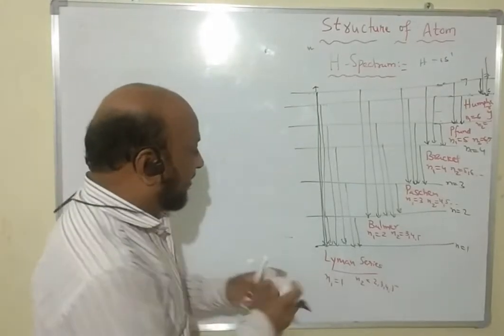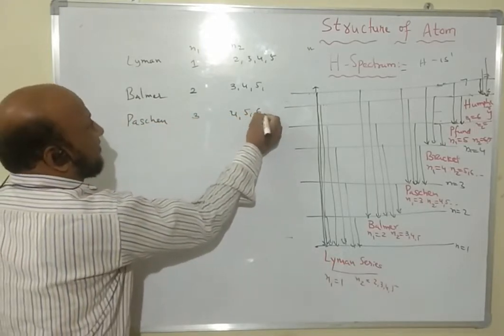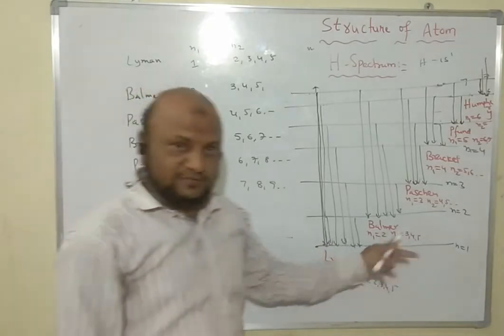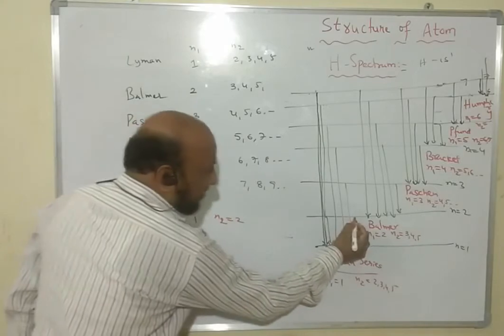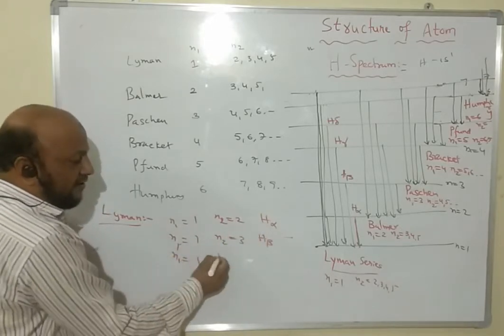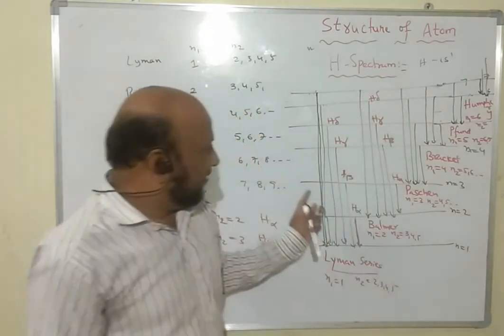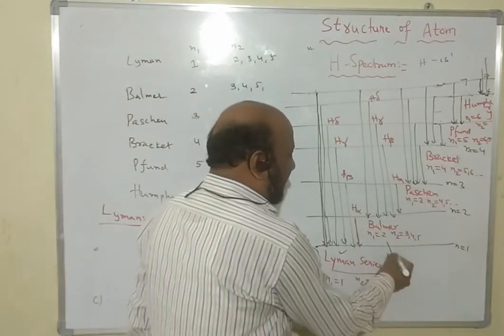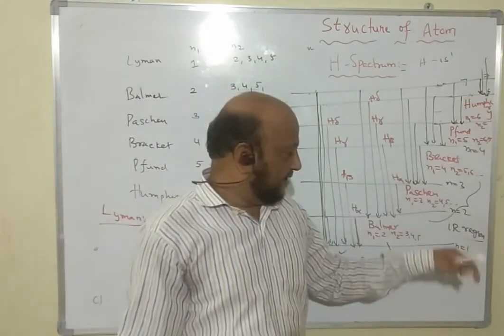STRUCTURE OF ATOM PART-10 FOR NEET AND JEE CLASS 11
Hydrogen spectrum, different series in hydrogen spectrum